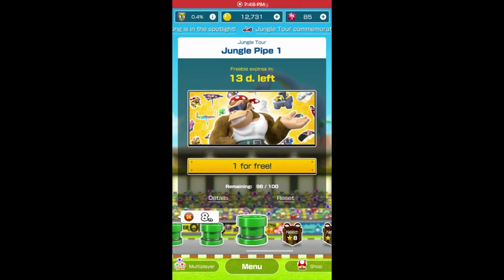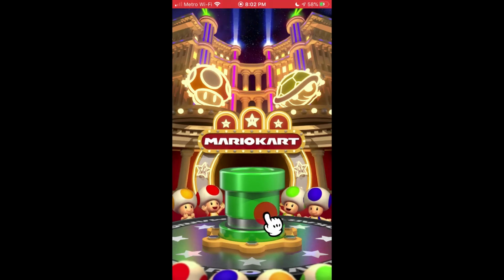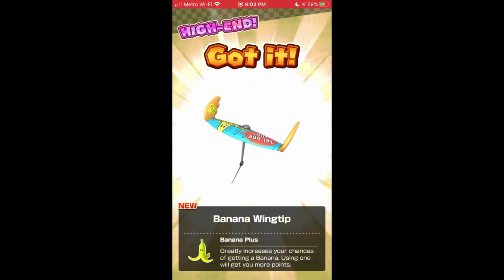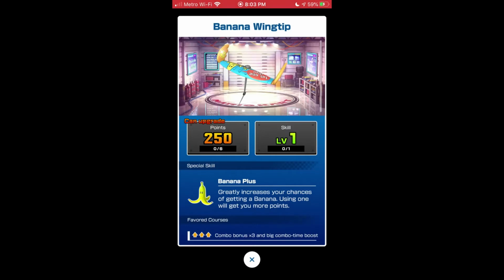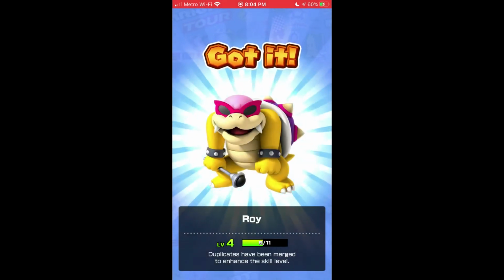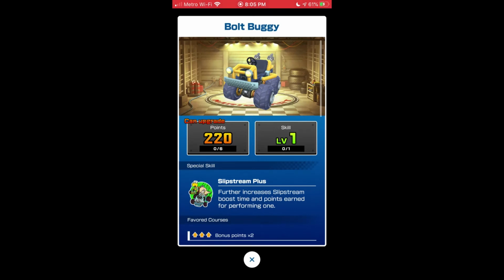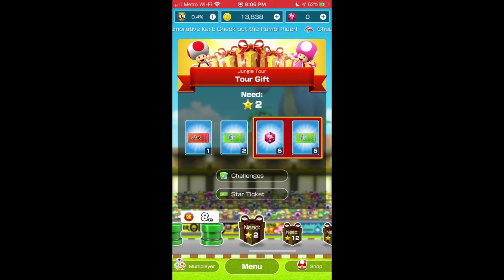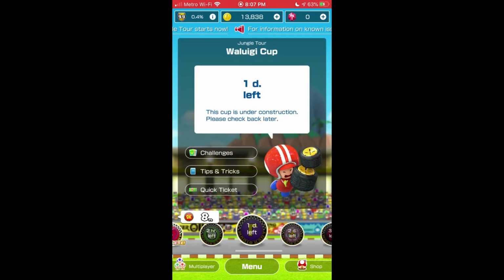Mario Kart Tour Jungle Tour Pipe Pulls Episode 551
We pulled on the Funky Kong Spotlight Pipe and we did get the Spotlight Kart and the Spotlight Glider.